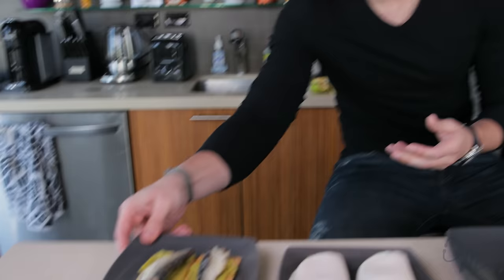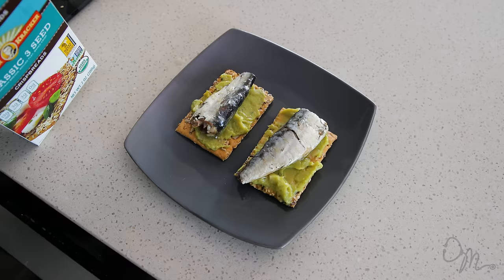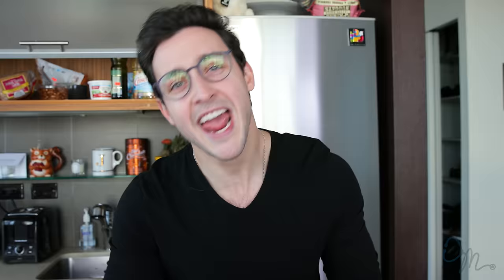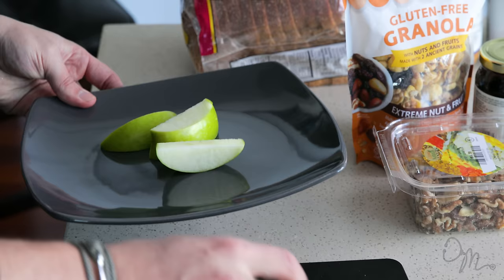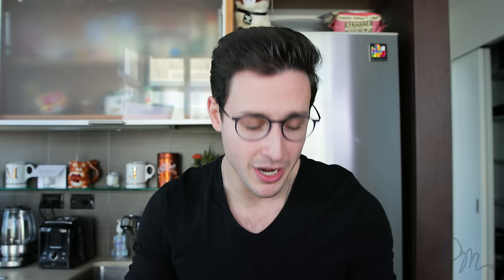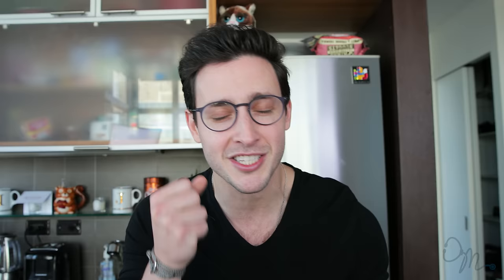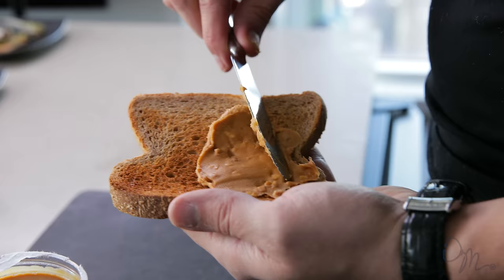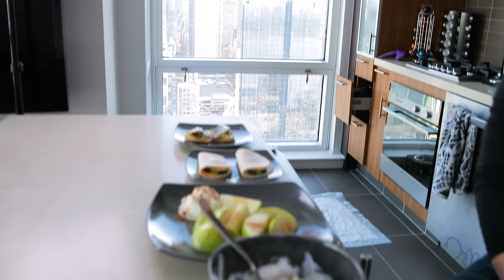QUICK, TASTY, HEALTHY MEAL PREPS | 5 Meal Ideas for Busy People | Doctor Mike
Hi guys! Here are 5 quick, tasty and healthy meal ideas. I added links below for you to check out the ingredients on your own so you can meal prep like a pro. If you end up making any of these at home, tag me on IG with your photos of the meals or let me know what you think of them in the comments below.

Links to Ingredients to my healthy meals:

"The Underdog"

"The Dorm Room Special"

"The Antioxidant 1-2 Punch"

"The Bear Pleaser"

"The Classic"